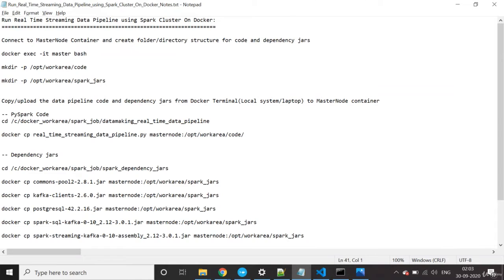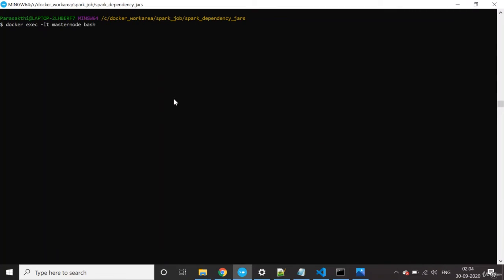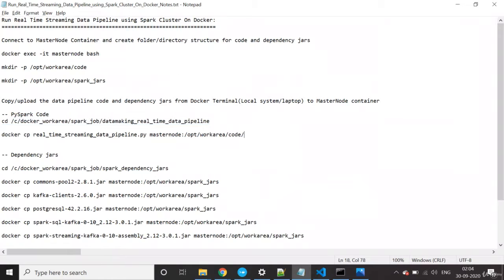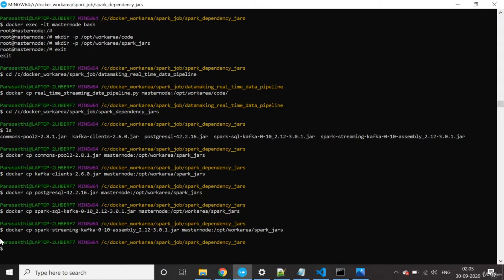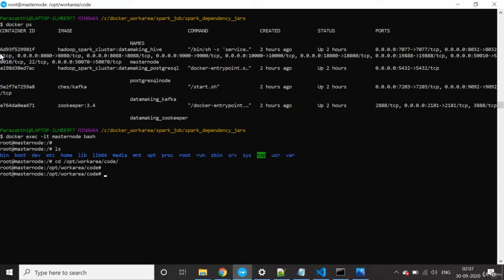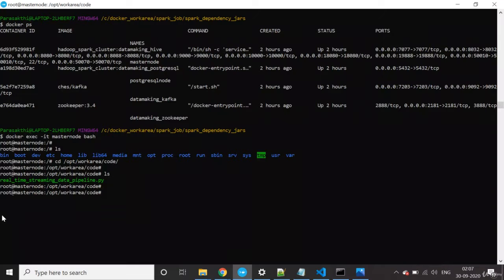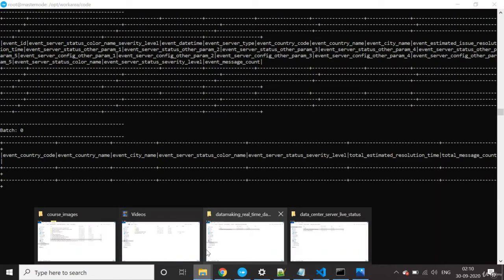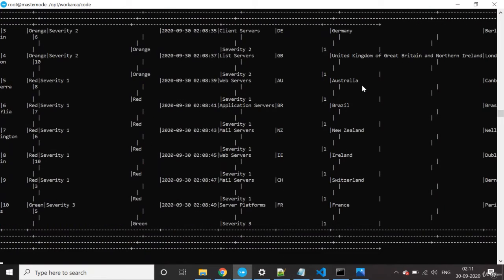15 Running Real Time Streaming Data Pipeline using Spark Cluster On Docker